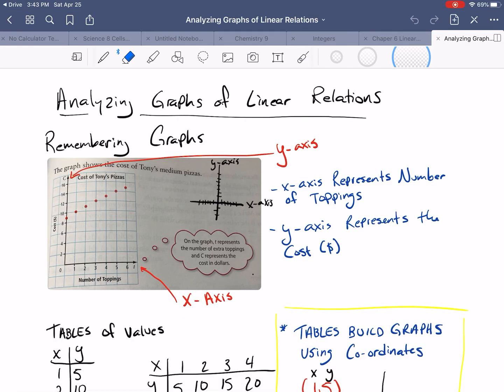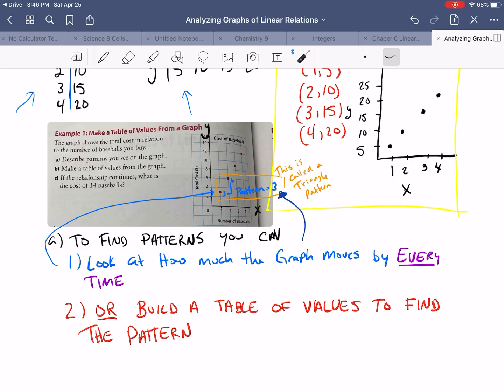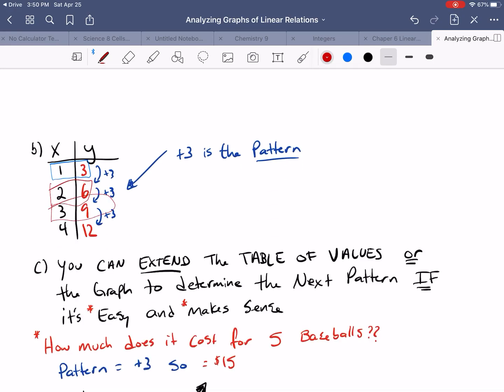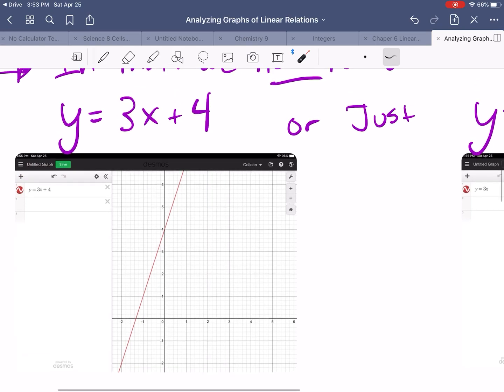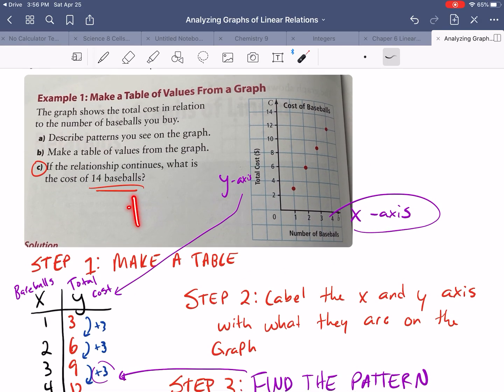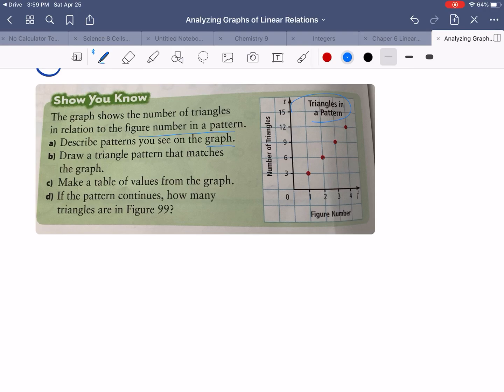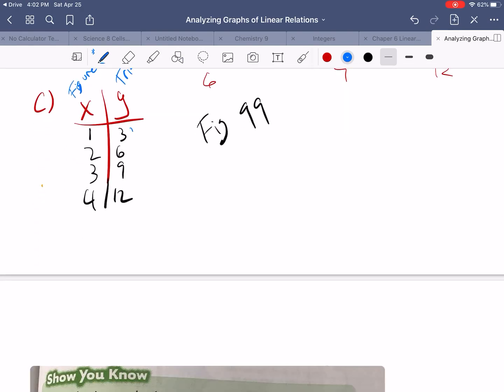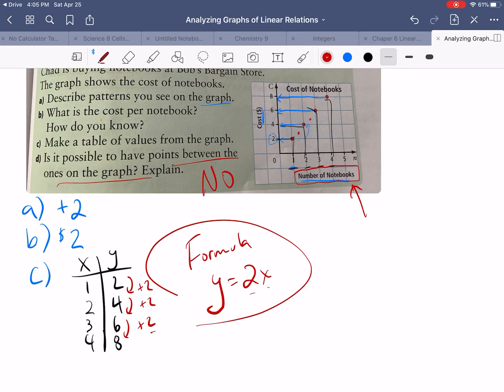Gr 8 Chapter 9.1: Analyzing Graphs of Linear Relations